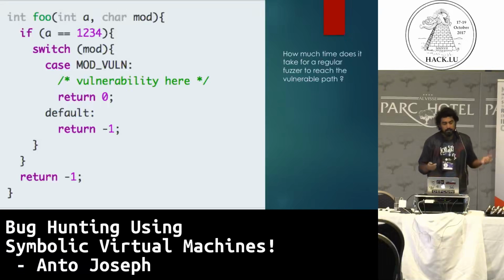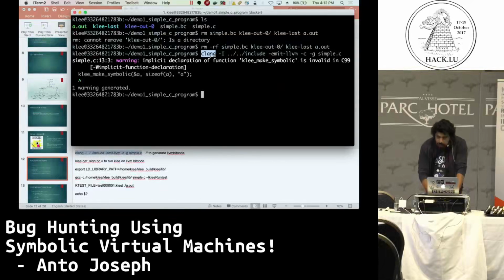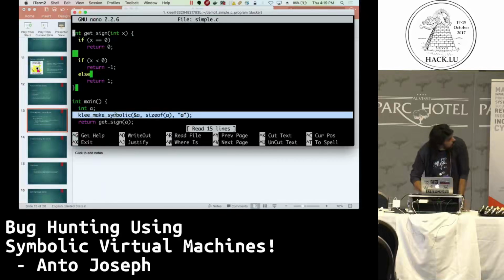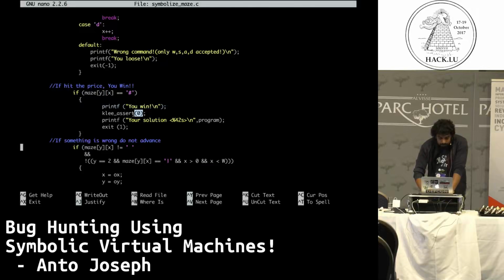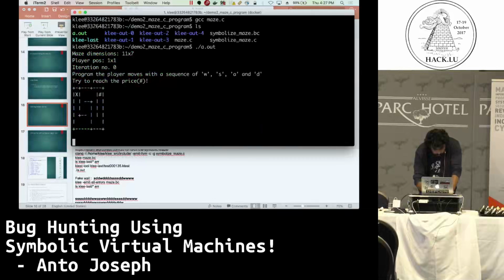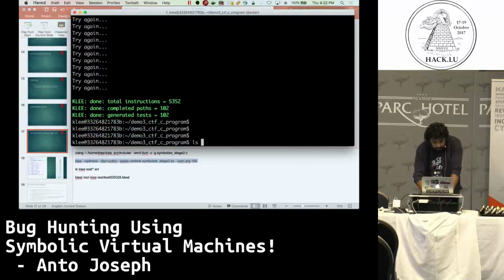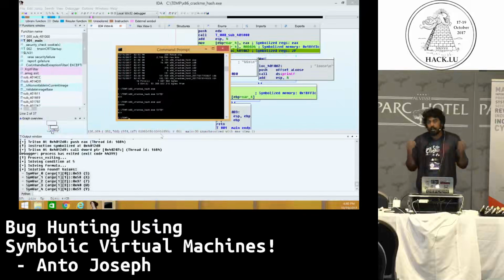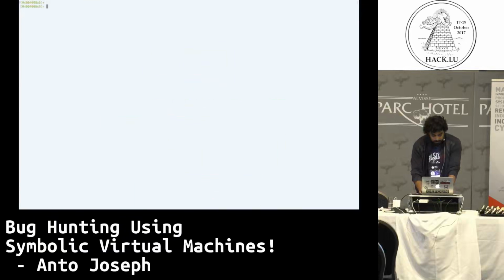Bug hunting using symbolic virtual machines by Anto Joseph